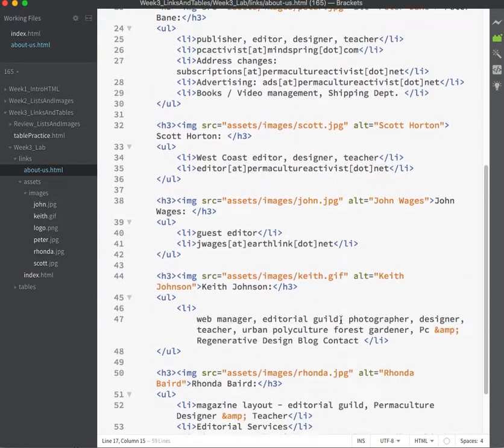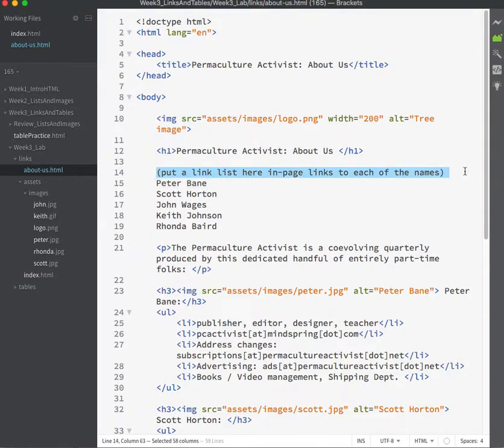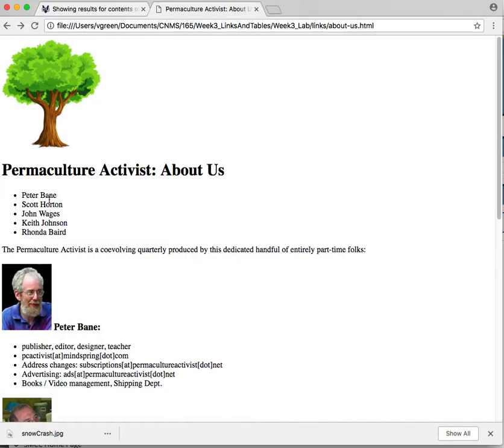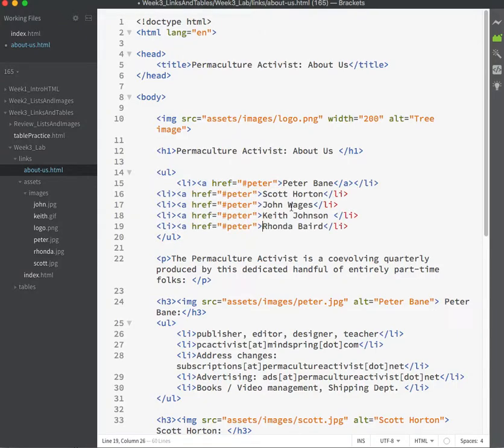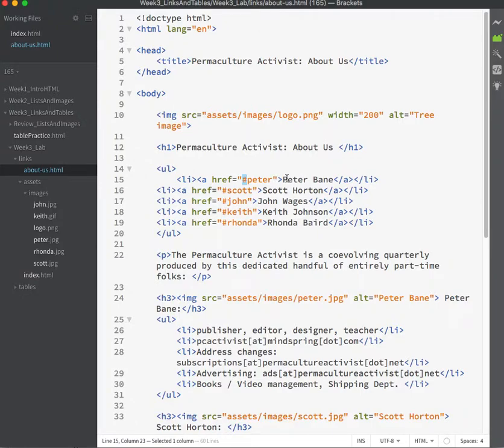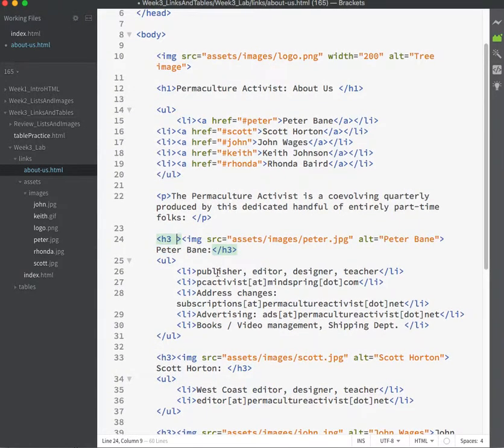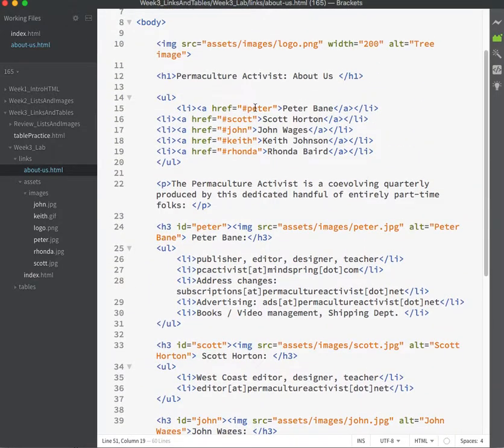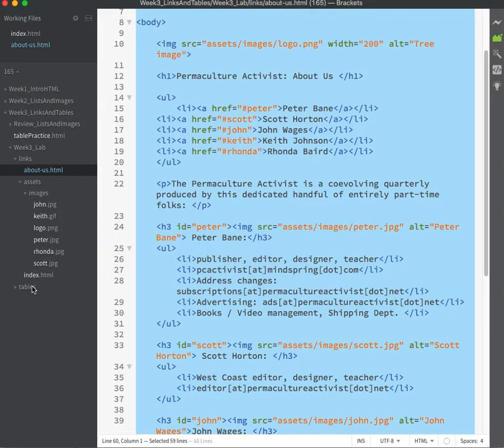Week 3 Lab: links: jump links on the about us page